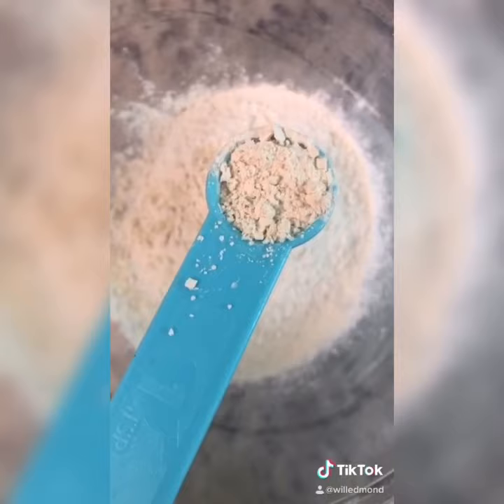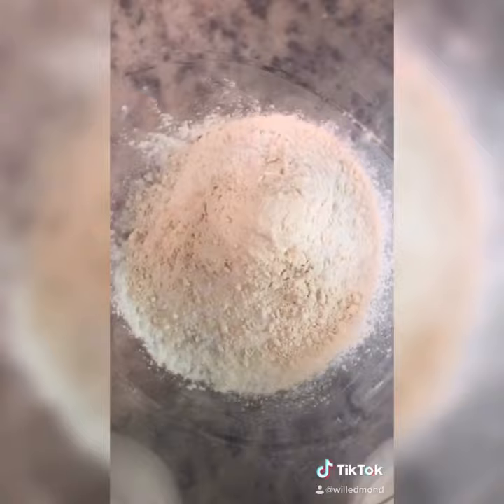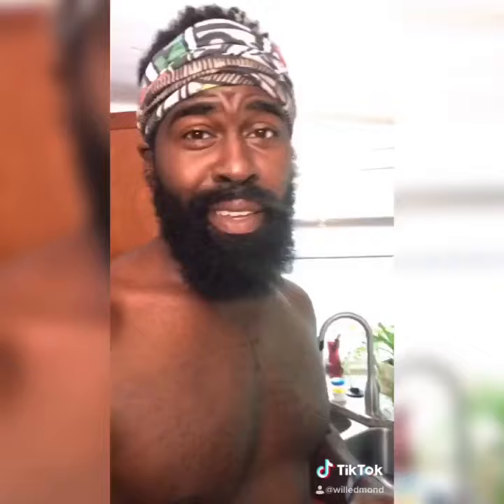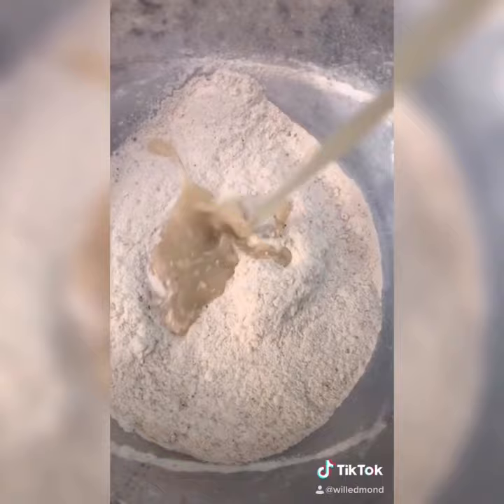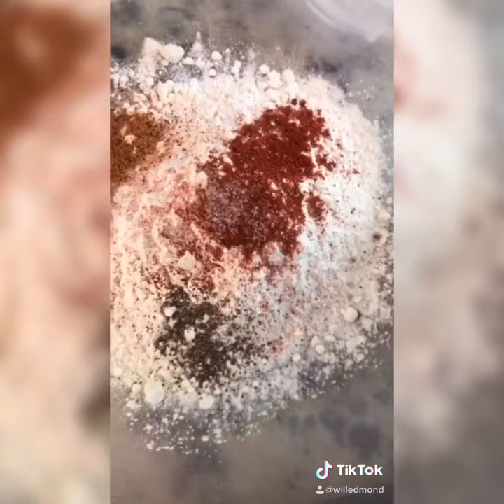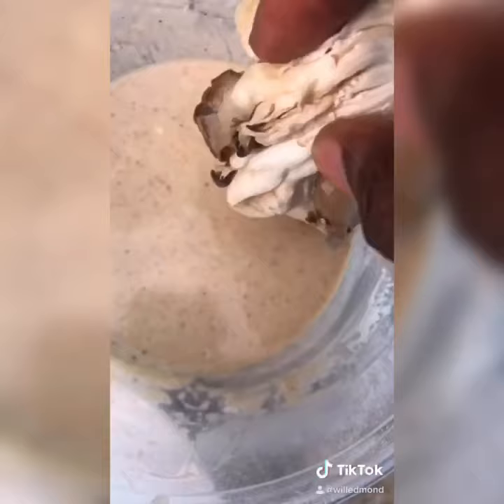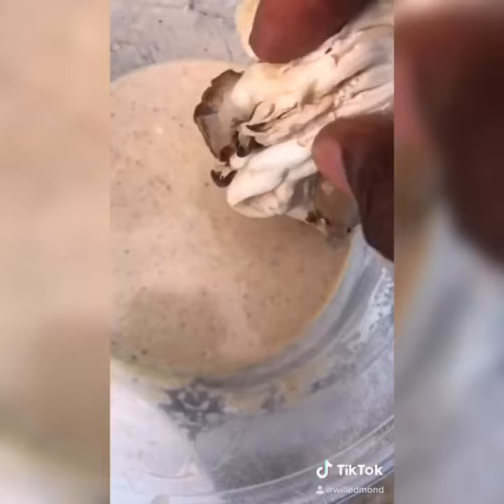I Turned A Oyster Mushroom Into Vegan Fried No-Chicken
You want to go Vegan right? And you're missing something fried and crispy? You must try my famous recipe that's taking the internet by storm. This video is over 800,000 views on Tik Tok!